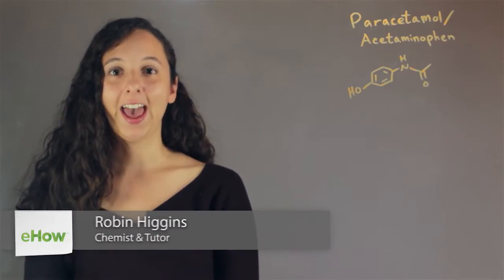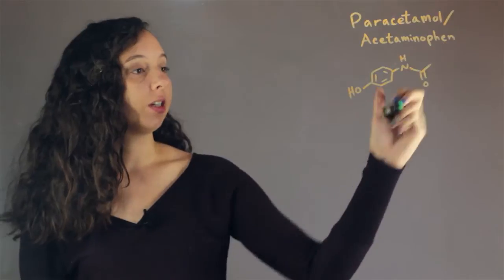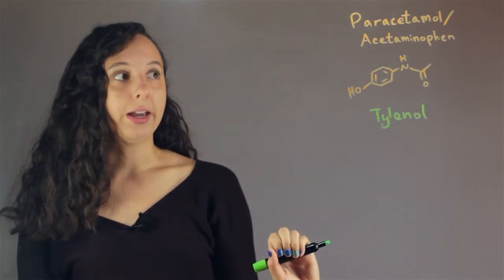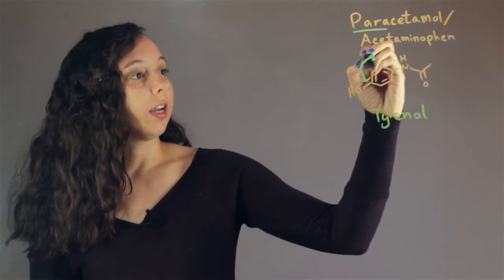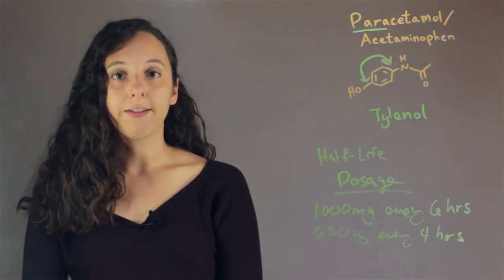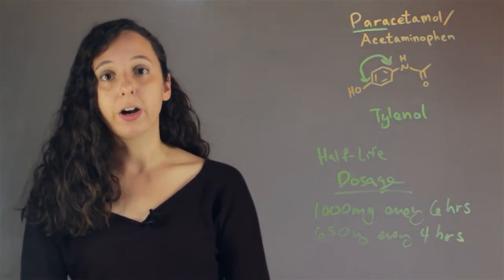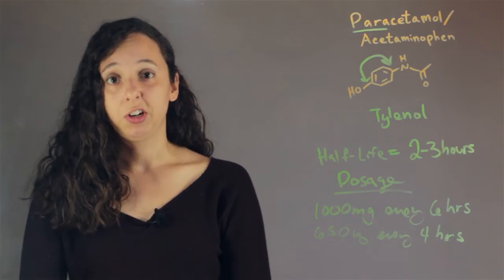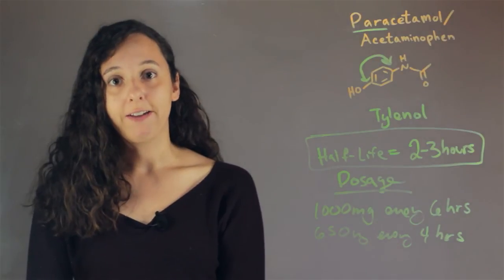How to Calculate the Biological Half-Life of Paracetamol : Chemistry Rundown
Calculating the biological half-life of paracetamol is something that you can do with some very specific measurements. Calculate the biological half-life of paracetamol with help from an experienced science professional in this free video clip.